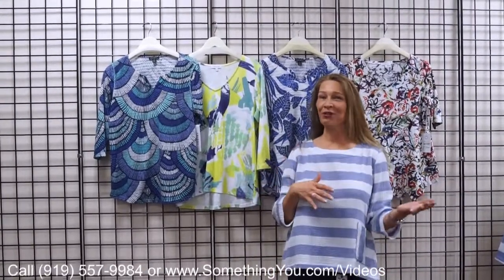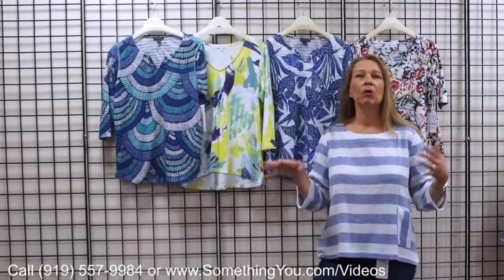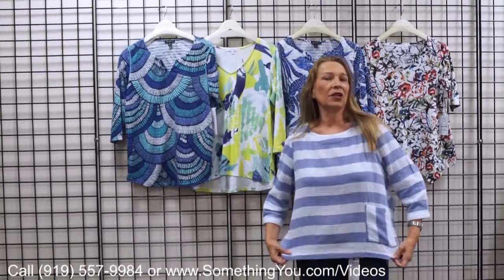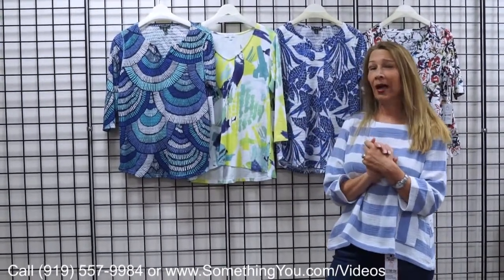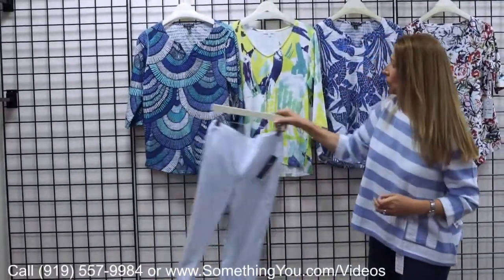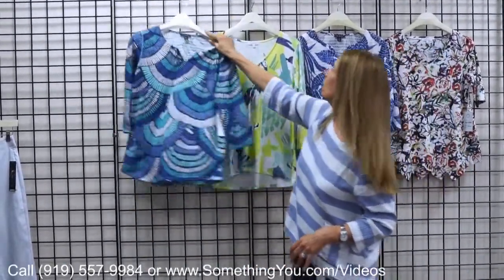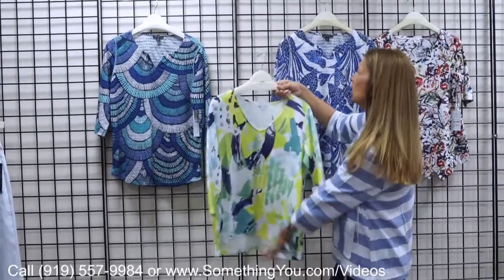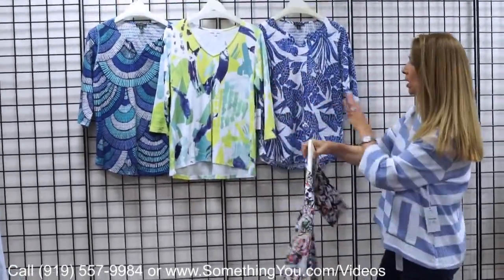On and Off The Grid at Something You - Comfy Tops!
We're going On The Grid while you're off the grid to show you how our color stories work together top to toe! or shop in store or call
Something You